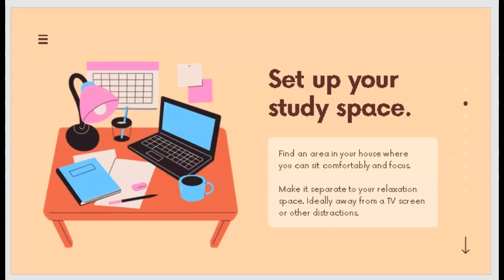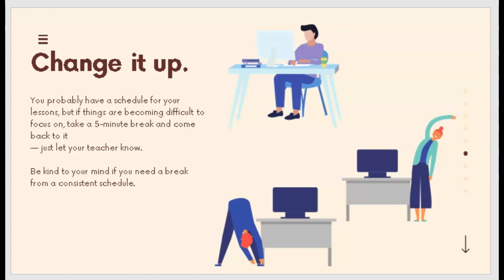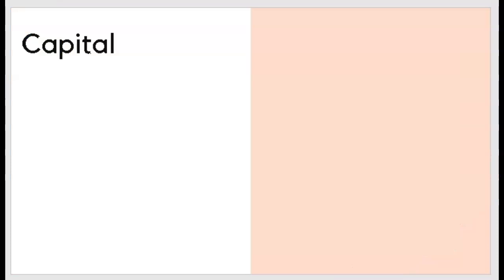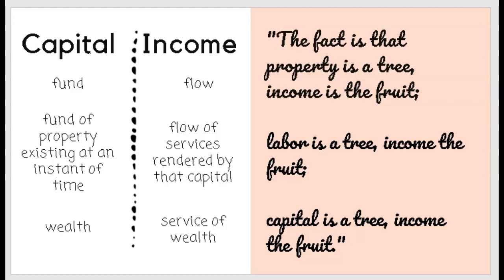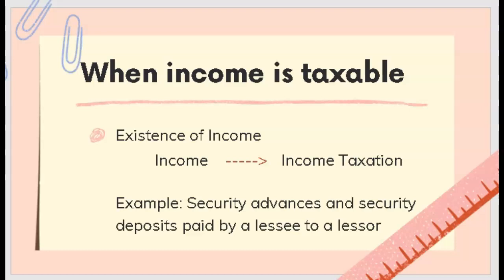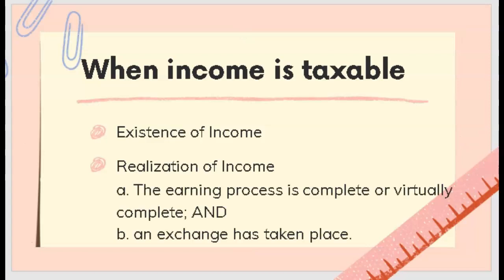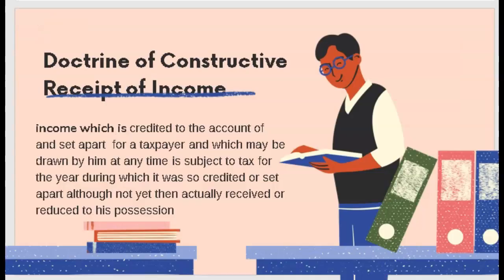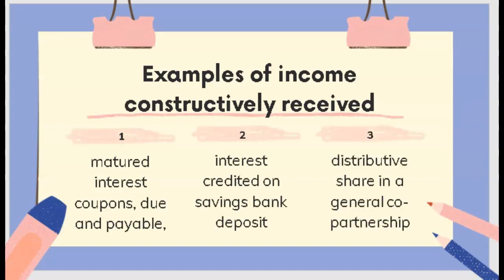Concept of Income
Introduction of Income as part of the topics included in the taxation syllabus for accountancy and business administration students.

Outline of the discussion:

1. Definition of Income
2. When income is taxable

This video is purely for academic use.